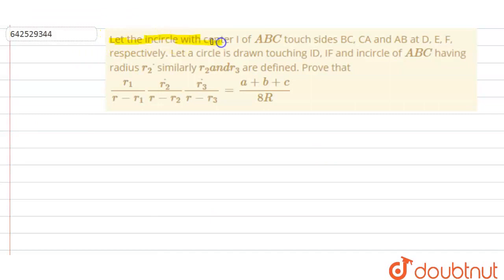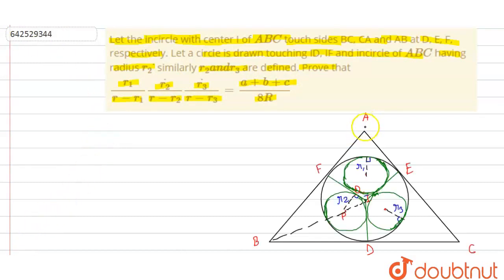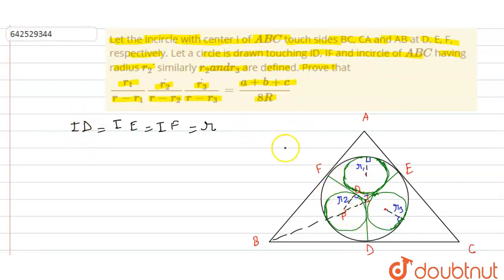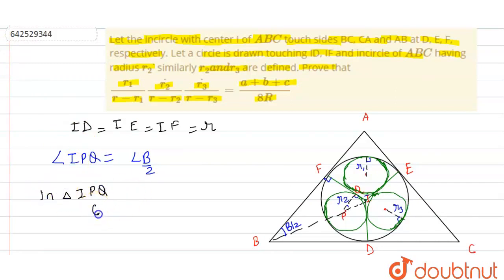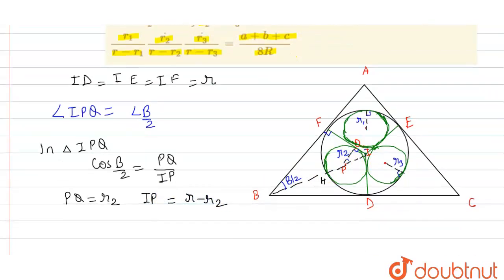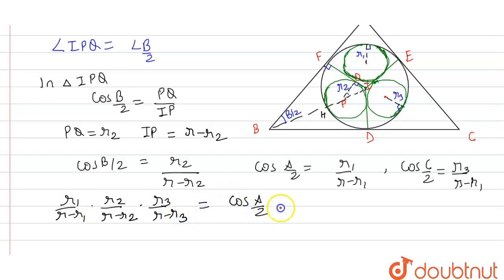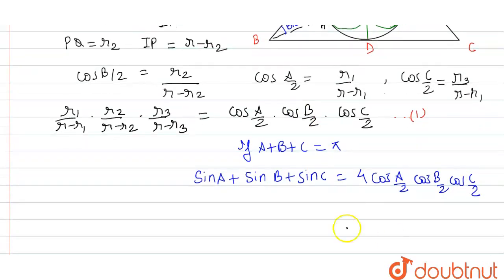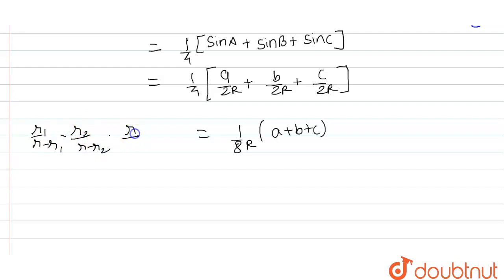Let the incircle with center I of A B C\ntouch sides BC, CA and AB at D, E, F, respectively. Le...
Let the incircle with center I of  A B C\ntouch sides BC, CA and AB at D, E, F, respectively. Let a circle is drawn\ntouching ID, IF and incircle of  A B C\nhaving radius r_2dot\nsimilarly r_1a n dr_3\nare defined. Prove that (r_1)/(r-r_1)dot(r_2)/(r-r_2)dot(r_3)/(r-r_3)=(a+b+c)/(8R)
Class: 11
Subject: MATHS
Chapter: TRIGONOMETRIC FUNCTIONS
Board:IIT JEE

👉 Have Any Query? Ask Us.